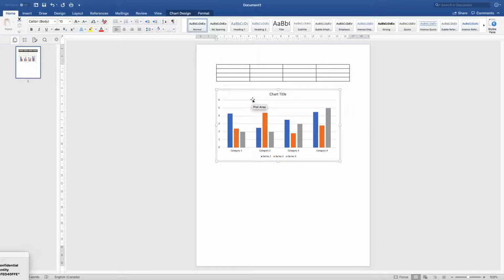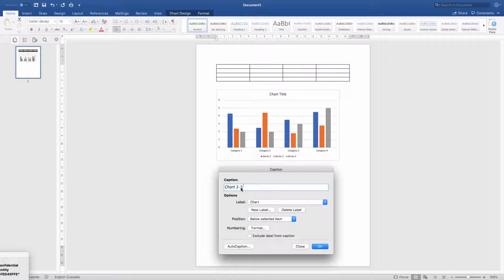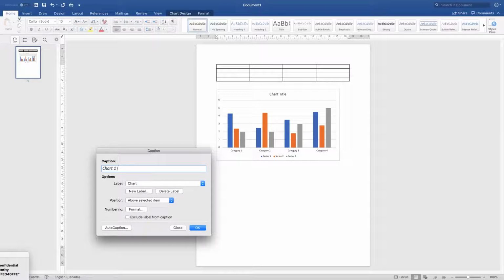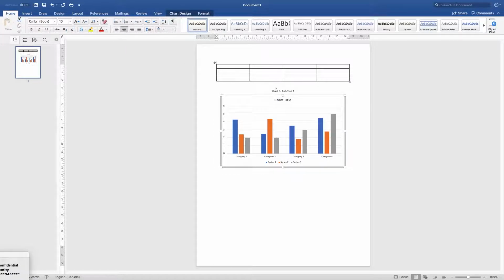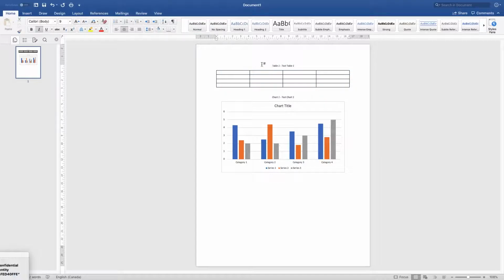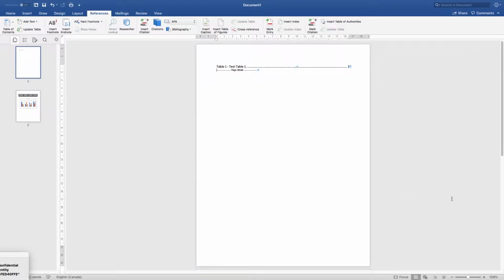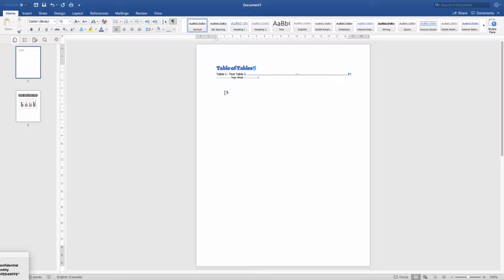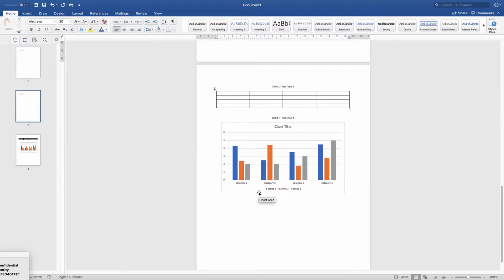5 - Captions and table of figures